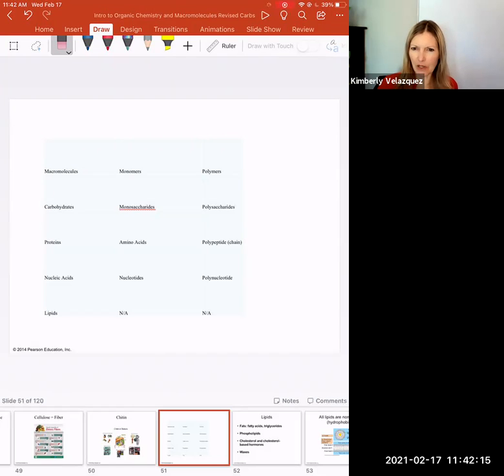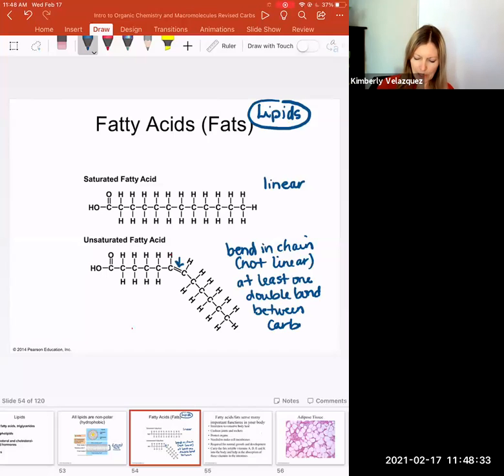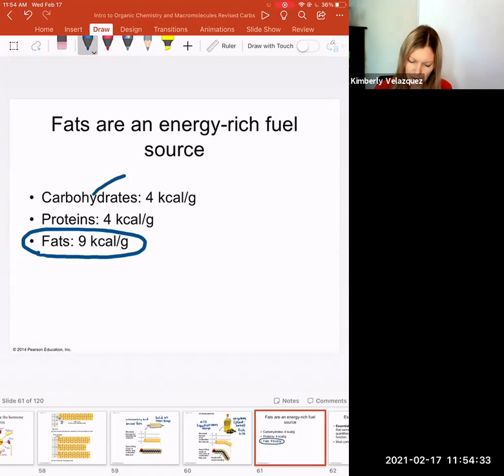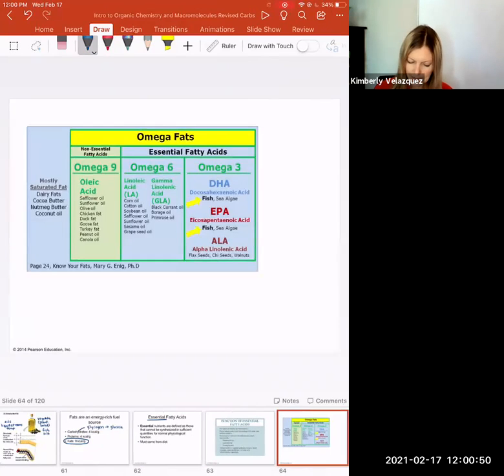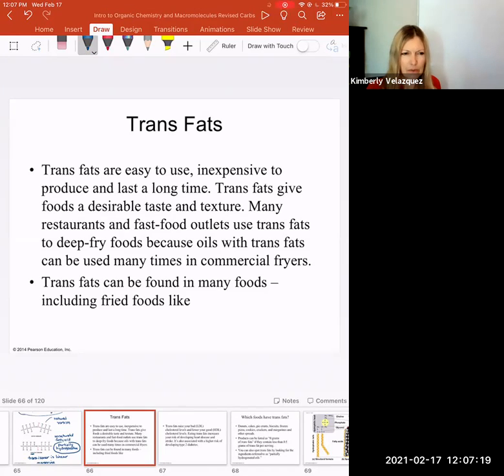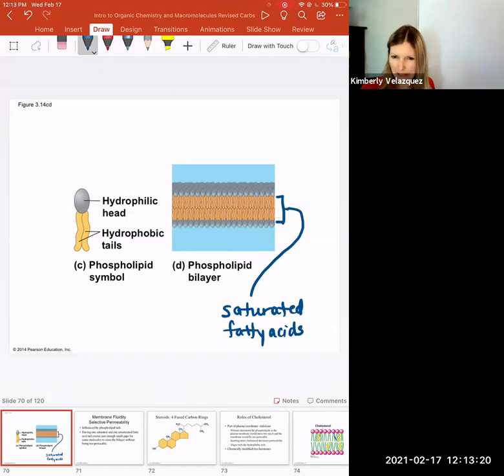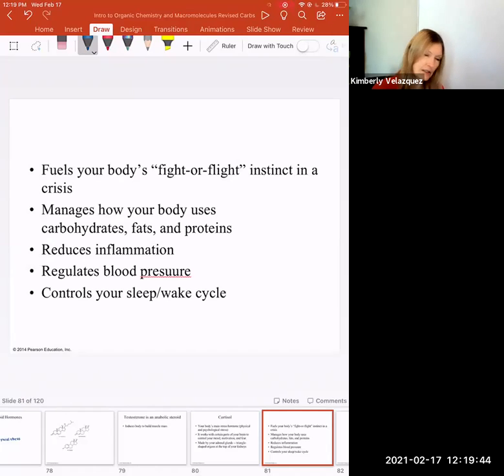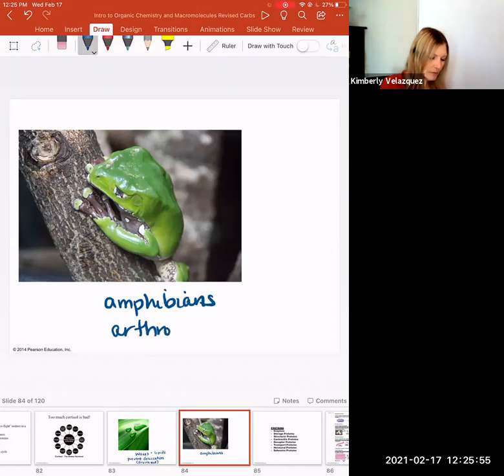Lipids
Lipids, Macromolecules, Palomar College Biology